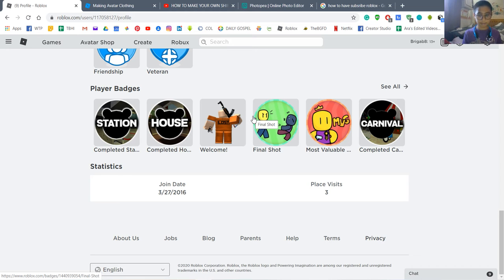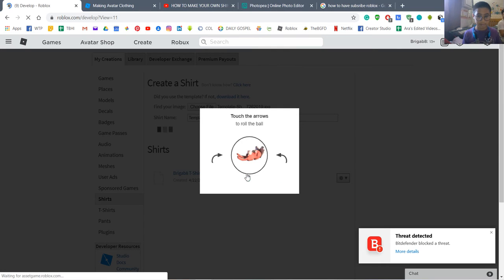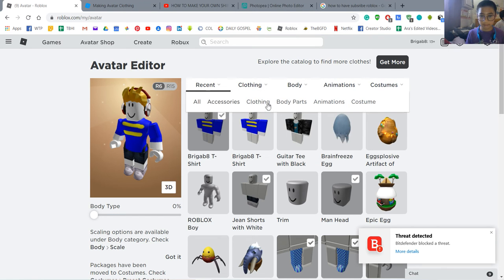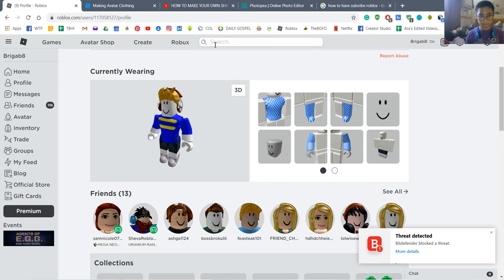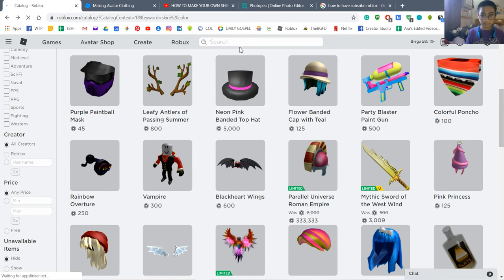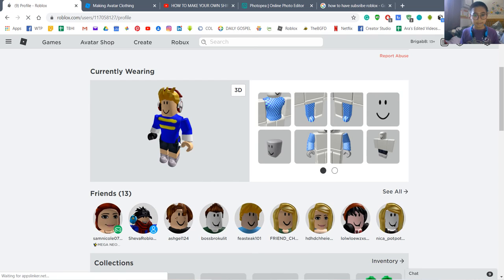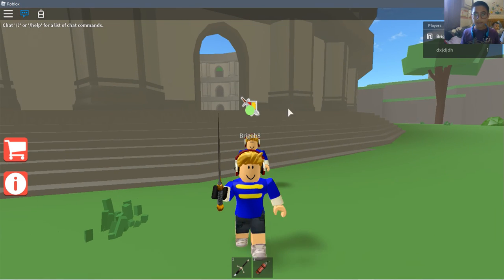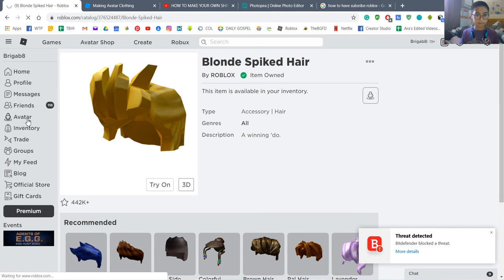My Roblox TheBGFD T-Shirt (and other good news)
So, I made my own T-shirt the same as my character, and soon I will make pants. See you in Roblox, for this is Brigab8 playing.